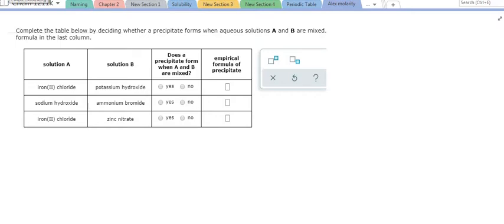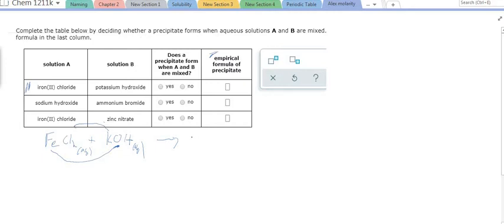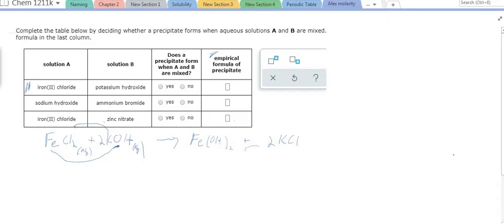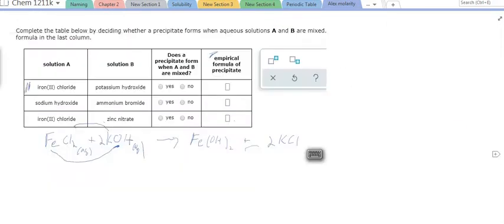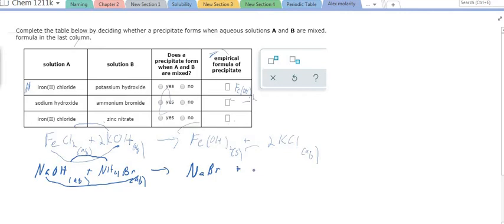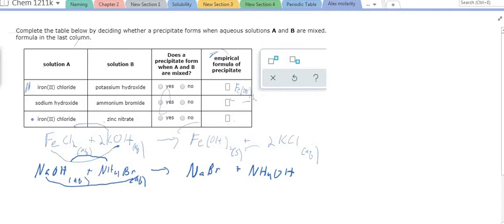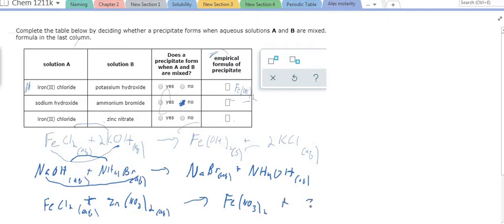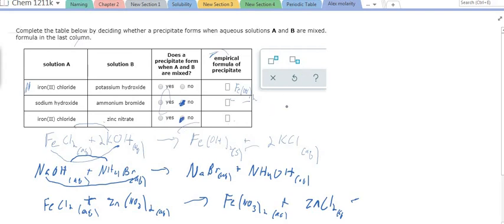ALEKS Precipitate Reactions